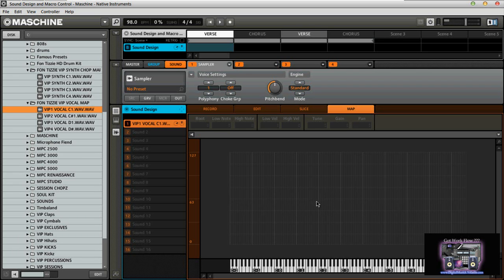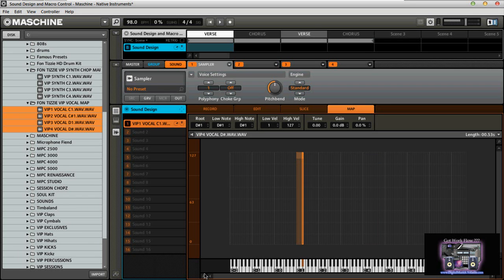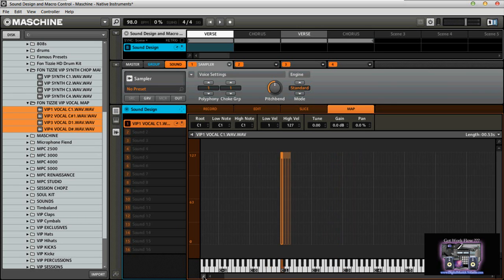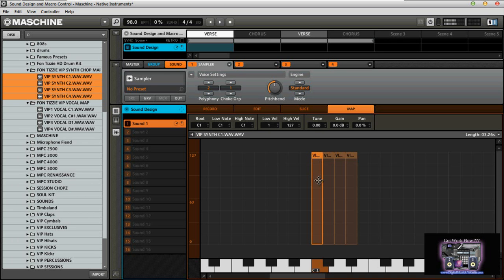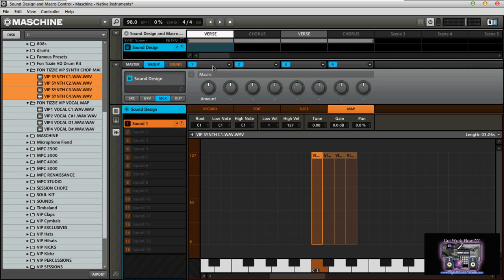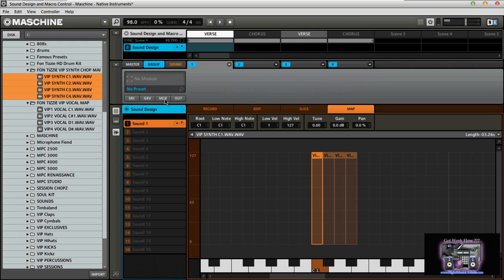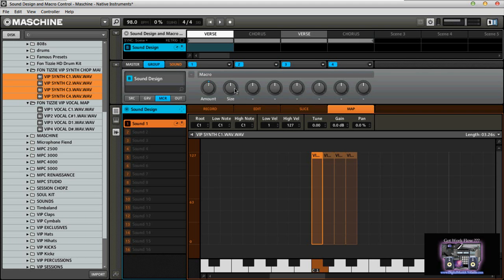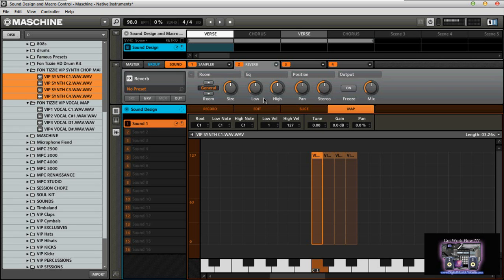Native Instruments Maschines VI Midi Macro Controls + Custom Sound Mapping Tutorial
Join Dro Fontaine Muzicks VIP Membership with NO Monthly Fees just a small ONETIME payment of 9 bucks gets you tons of Drum Kits , Session Files , Controller Editor Templetes for ProTools , Reason , Ableton and More all FREE Sign up today at VIP SOUNDLAB